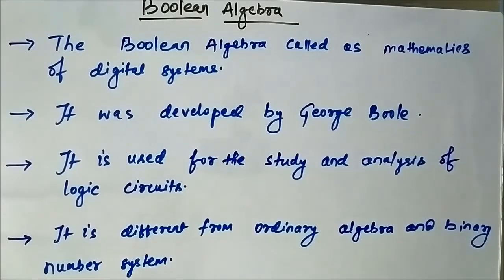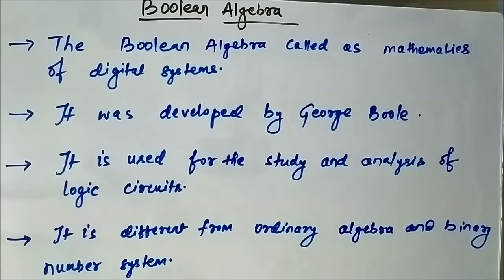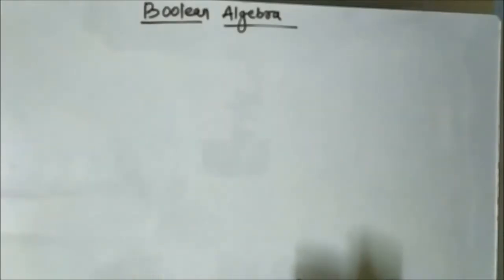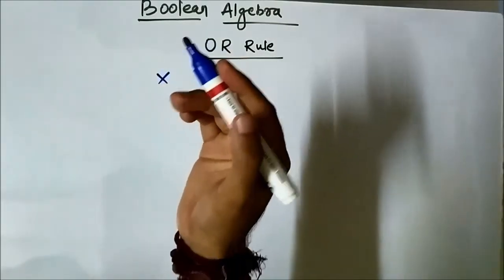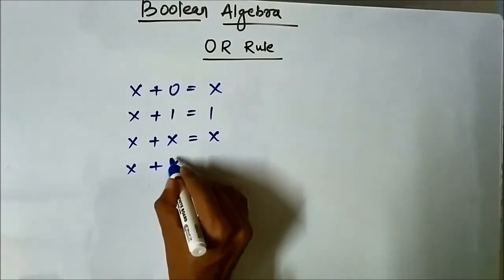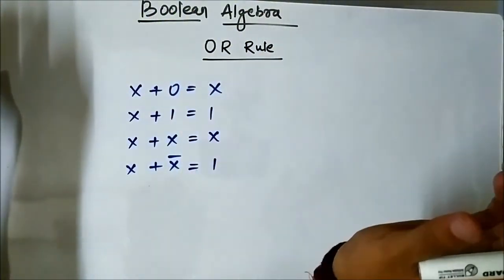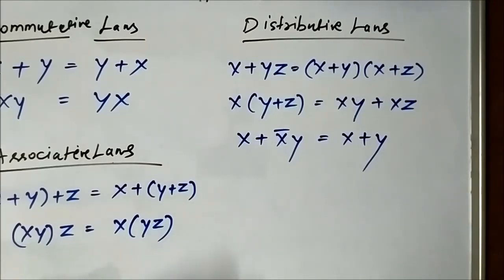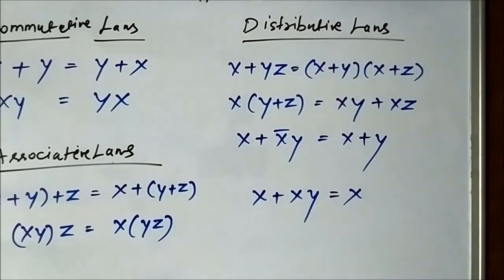Boolean Algebra - Basic Concept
This video explains about the basic concept of boolean algebra i.e., the introductory concepts, the basic rules etc.